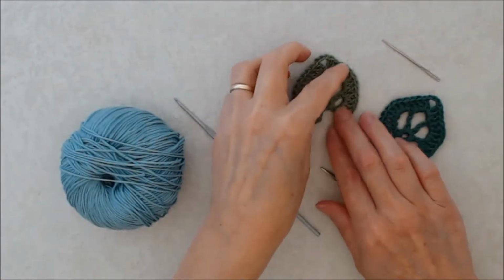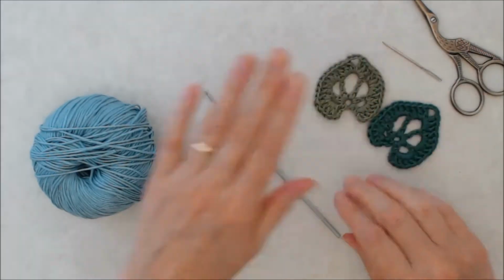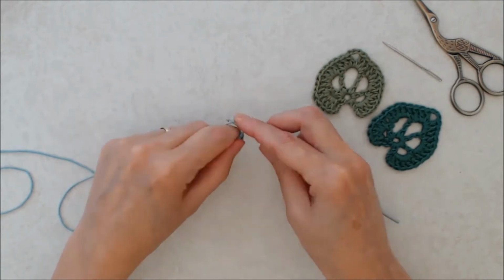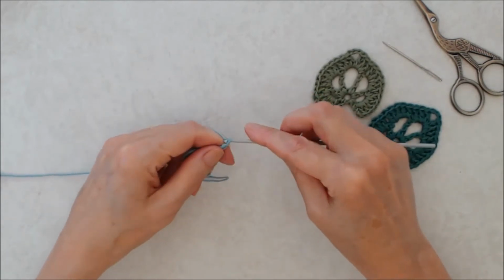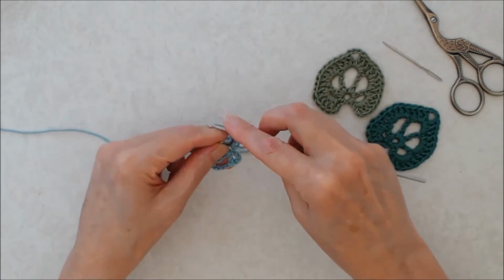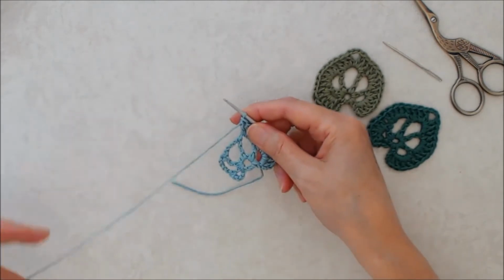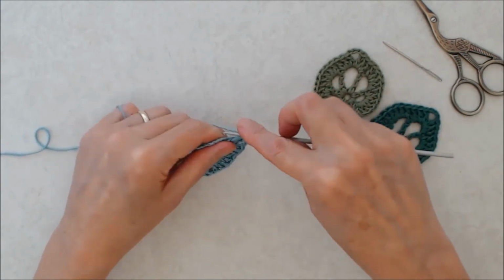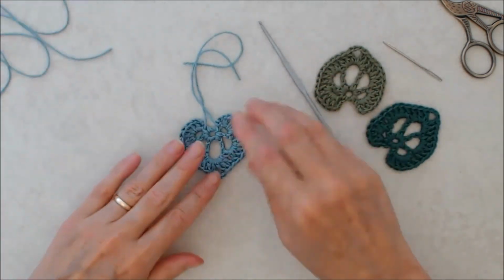CROCHET: How to Crochet a Small Leaf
Learn how to crochet a small leaf.